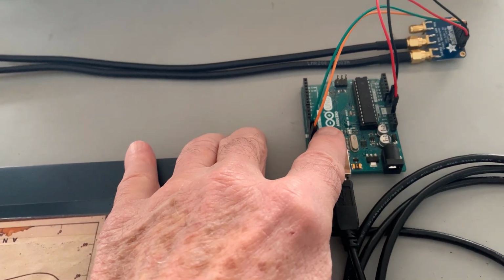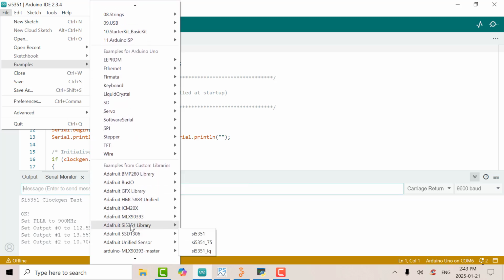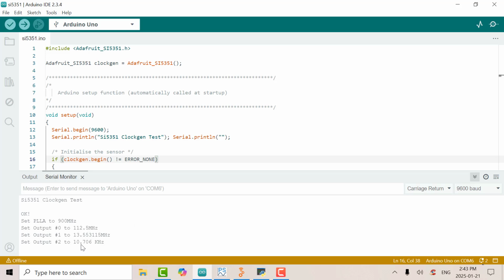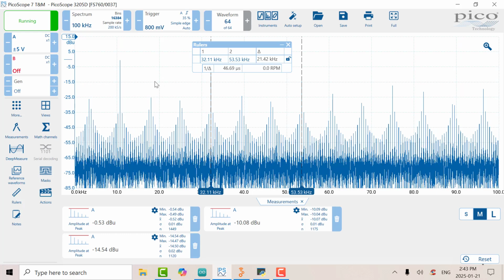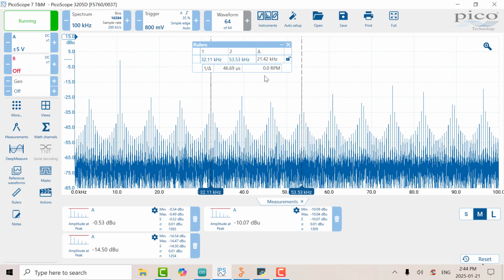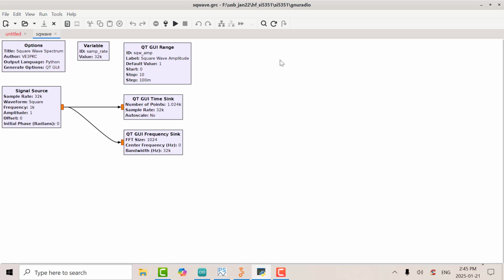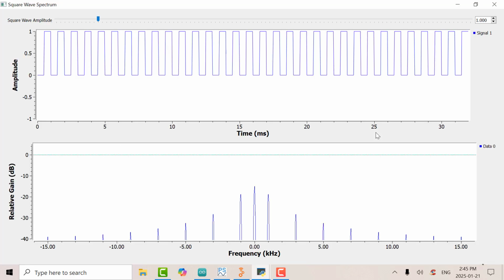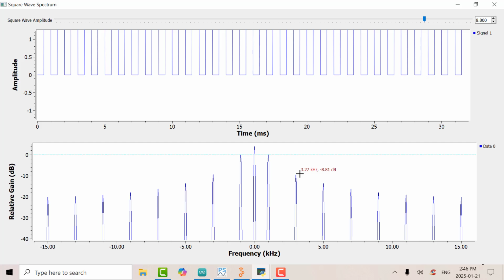Si5351 Clock Generator Spectrum on GNURadio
Si5351A Clock Generator signal viewed on digital scope & spectrum analyzer. Fourier components measured and compared to GNU Radio simulation. Details in Blog Post.